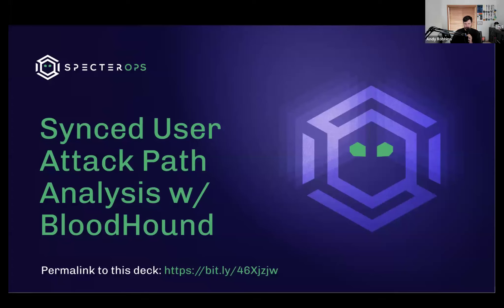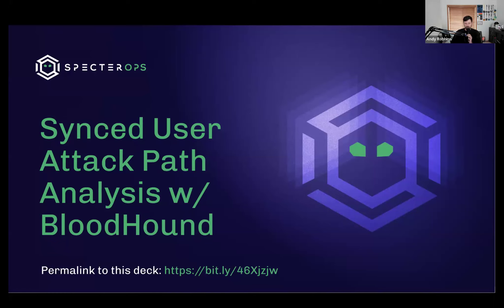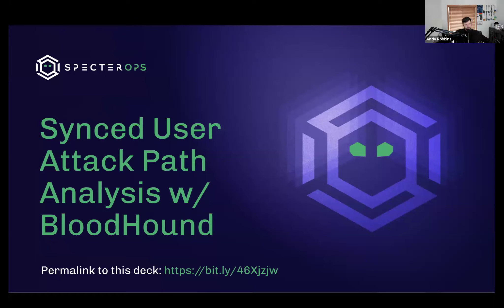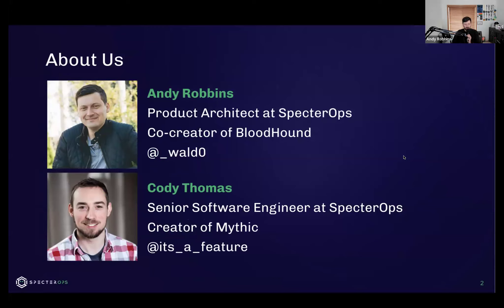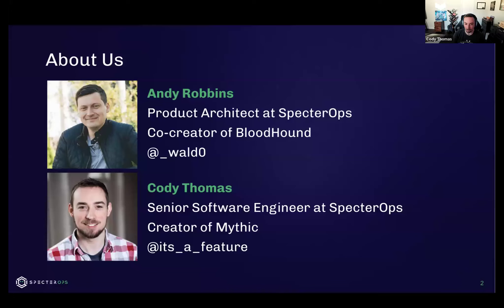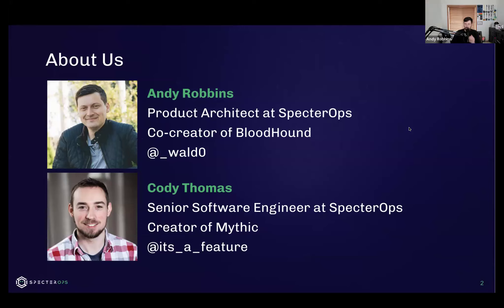Synced User Attack Path Analysis with BloodHound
BloodHound Enterprise and BloodHound CE now support hybrid Attack Paths that go from on-prem Active Directory to Entra, and vice versa. The first class of hybrid Attack Paths our products support are those that rely on users that are synchronized from on-prem Active Directory to Entra. In this webinar we discuss discovery, execution, and remediation of those Attack Paths.

We explain two new edges, SyncedToEntraUser and SyncedToADUser, how those edges can be abused by an adversary, and how they can be remediated by a defender. We also demonstrate new pre-built queries that help accelerate the discovery and remediation of the most critical synced user relationships. Finally, we give a preview of which hybrid Attack Paths we are working on shipping next.